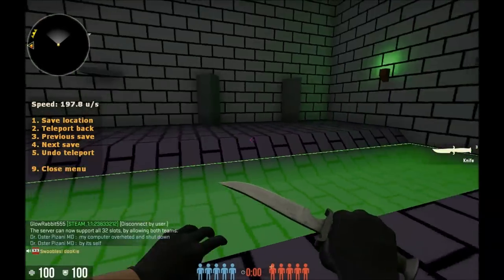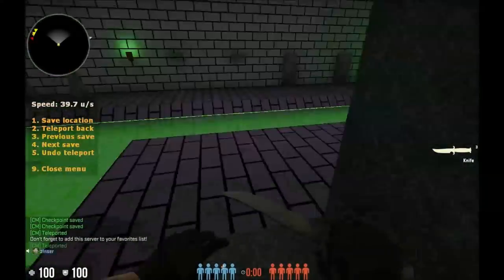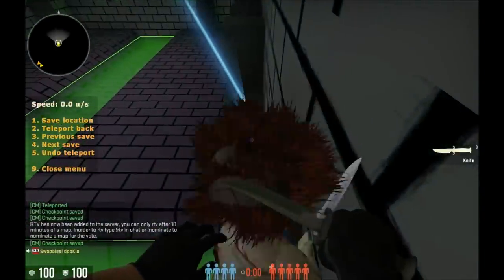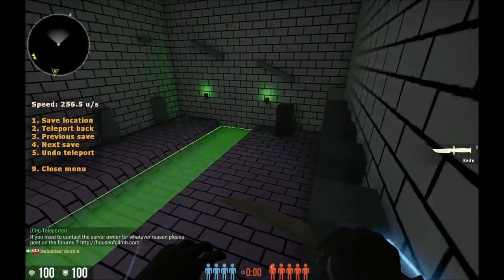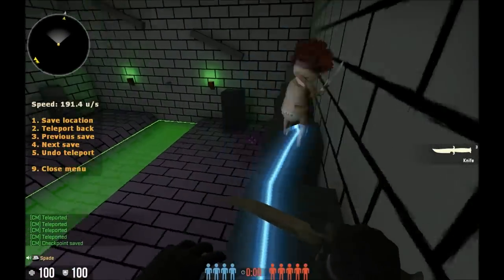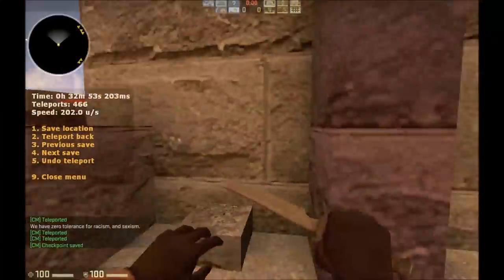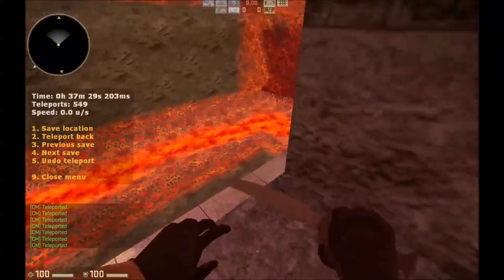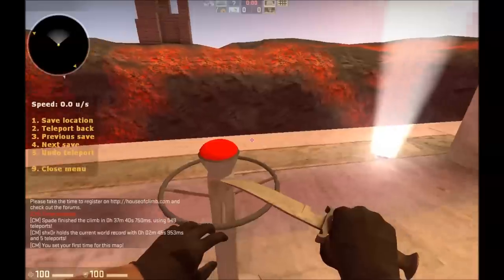Mastering Counter-Strike: GO - [23] Learning to Jump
This is the twenty-second in a series of videos where I set out to train myself to mastery in Counter-Strike: Global Offensive, the newest version of CS from Valve.

In this video, I am exploring KZ (jump) maps to help me figure out how to long jump, strafe jump, bunny hop, and generally speaking ... jump, and land, properly.